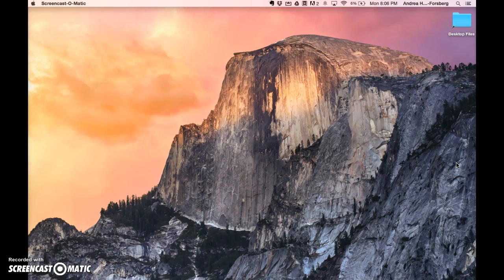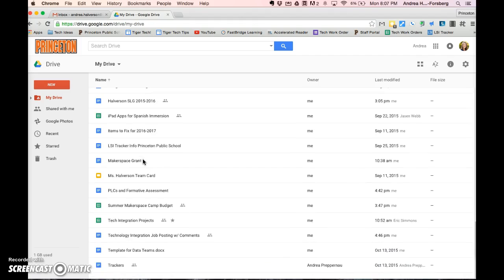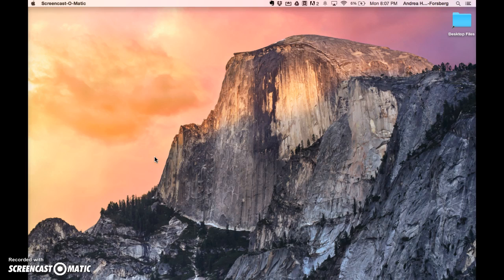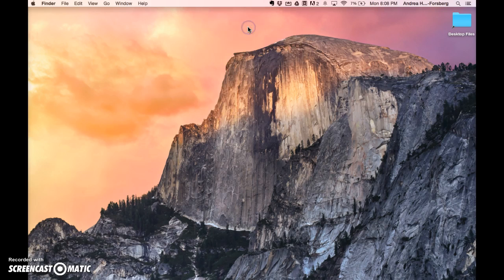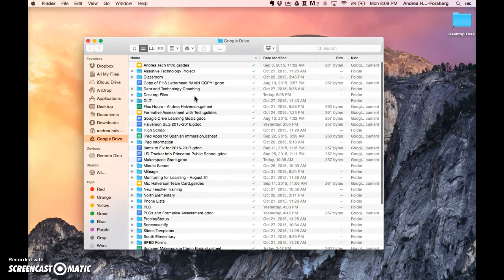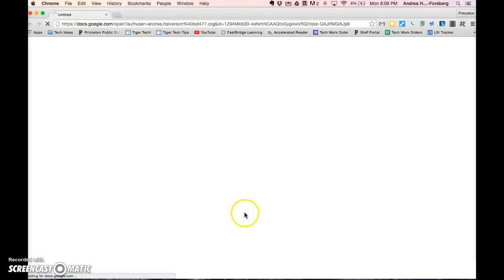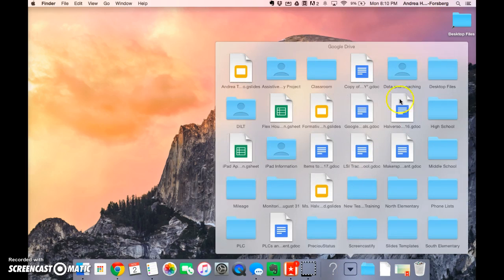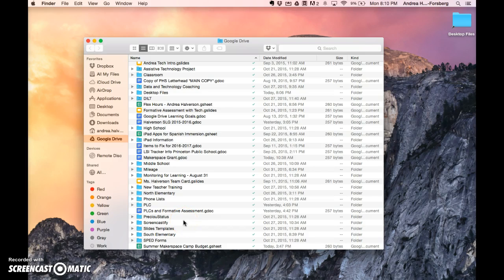How to Find Your Files With Google Drive App